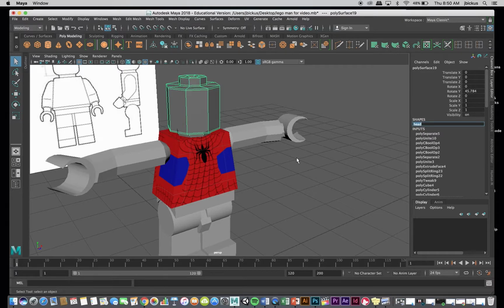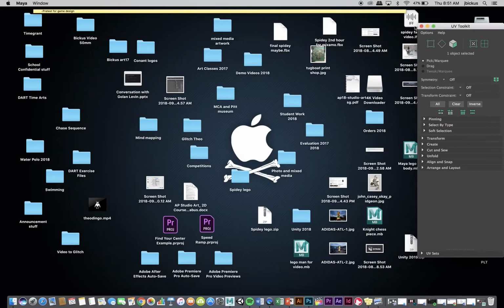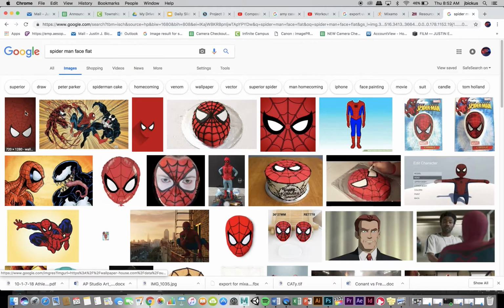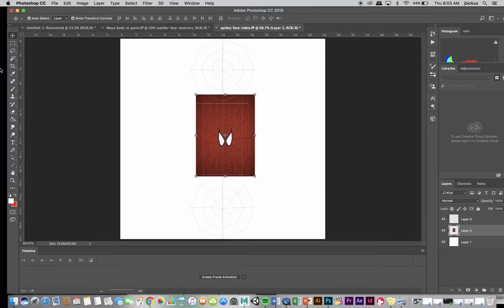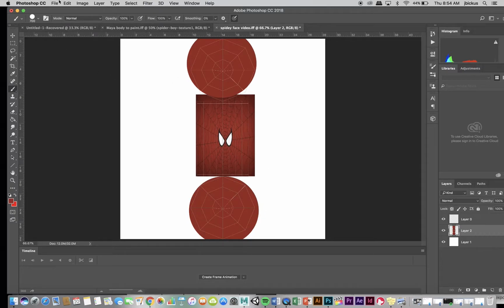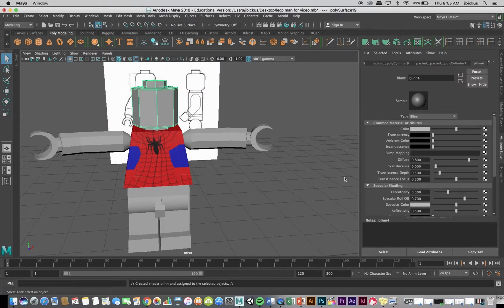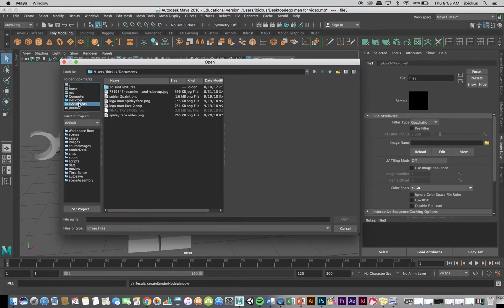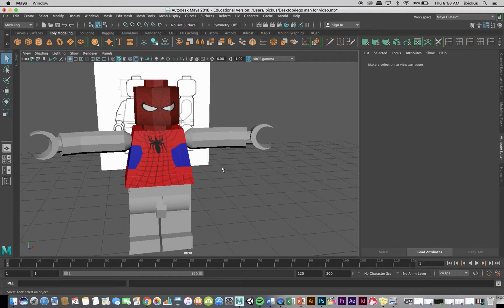Maya Lego person demo textures UV map